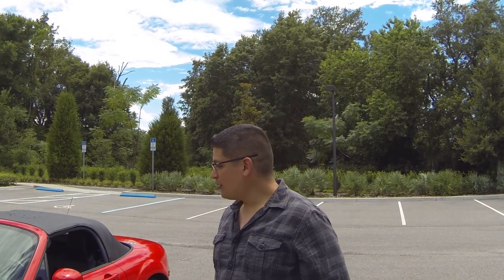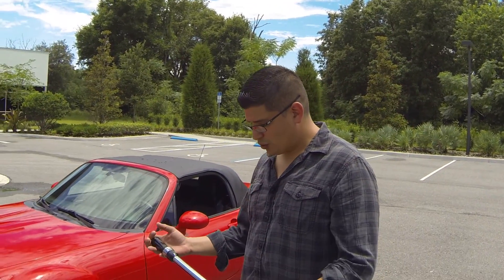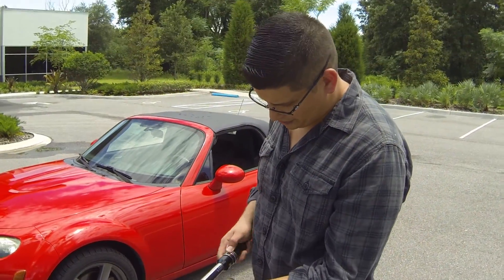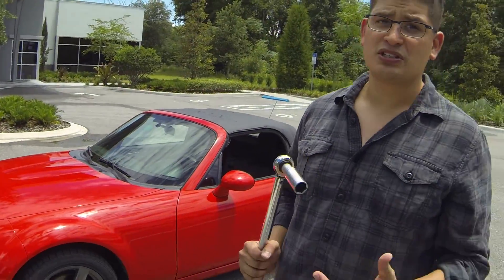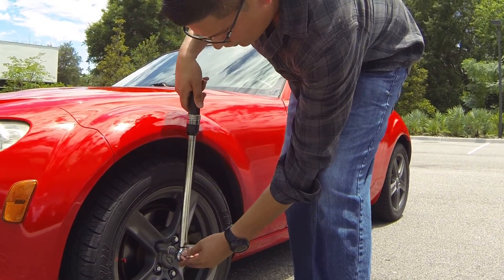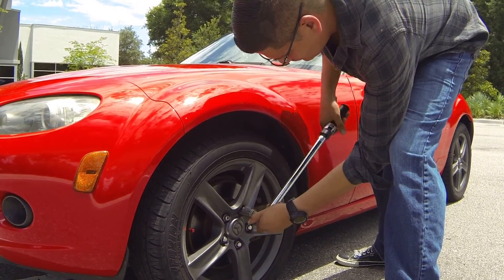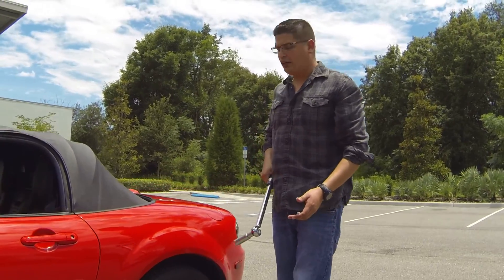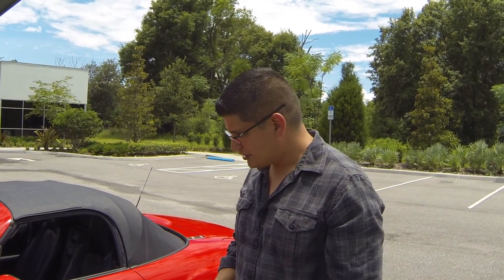How to torque the lug nuts on a Mazda MX5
This is a brief instructional video on how to properly torque lug nuts on a Mazda MX5, but can also be applied to other vehicles.